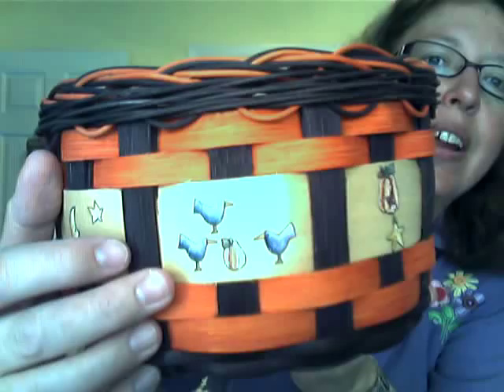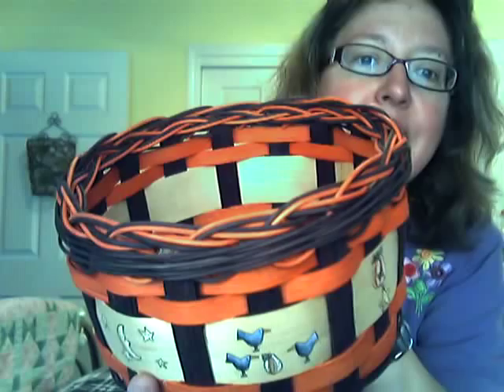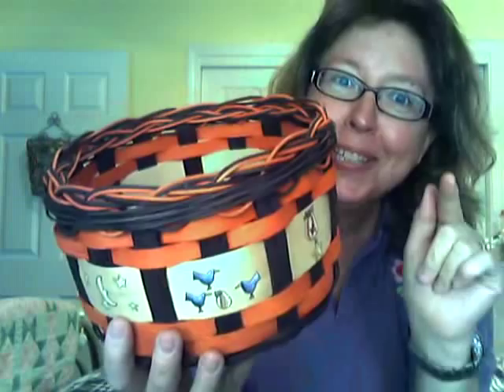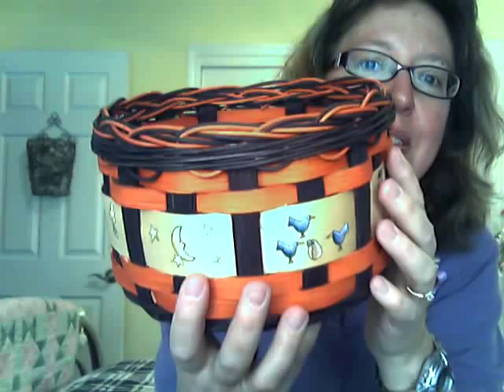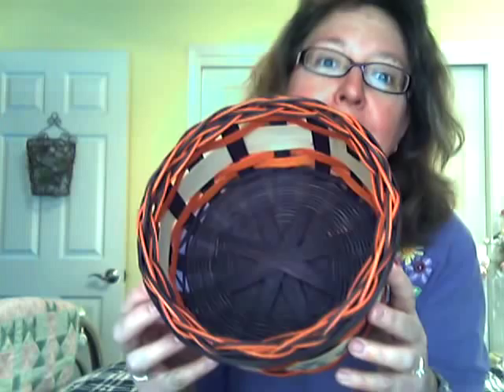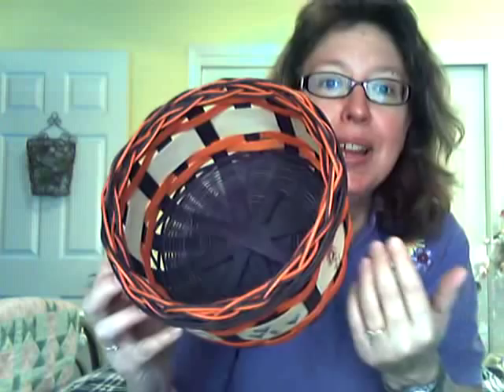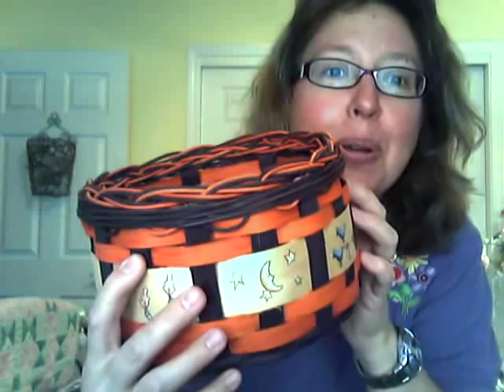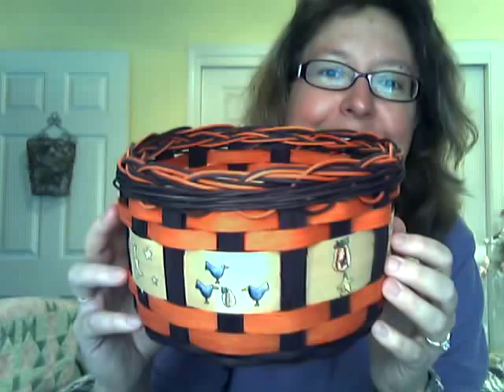How to Weave a Basket - Taking Your Basket Weaving to the Next Level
In today's video I show that you can change the look of your basket by changing the materials you use to weave with.  Here I used a maple strip for accent.  I also used multiple colors for a braided rim and I got into my scrapbooking stash with rub-ons for embellishments.